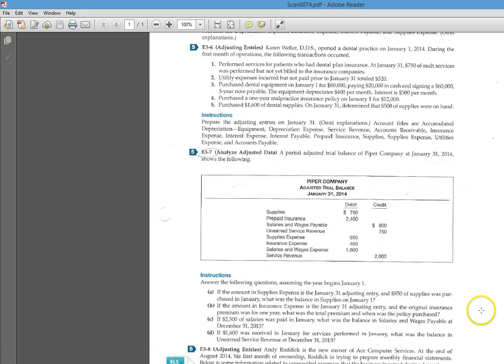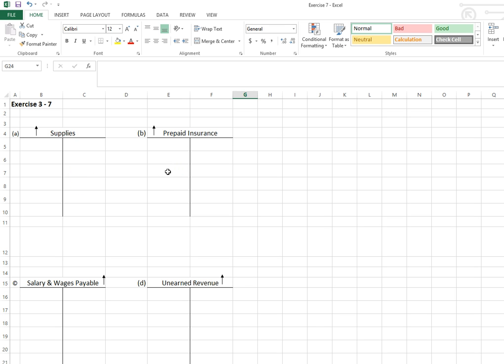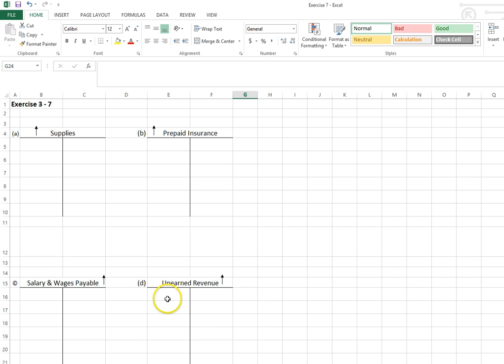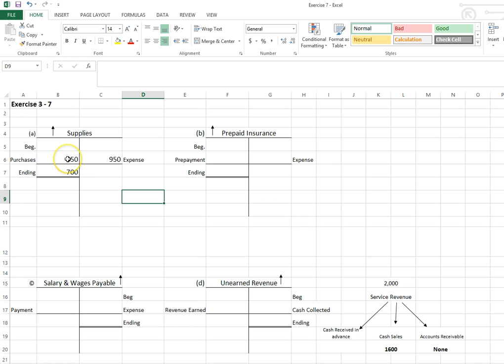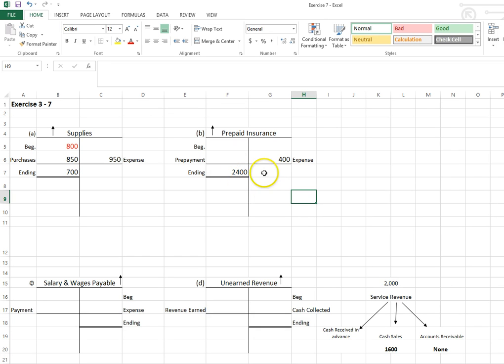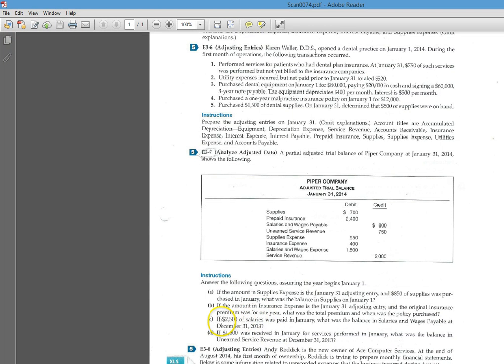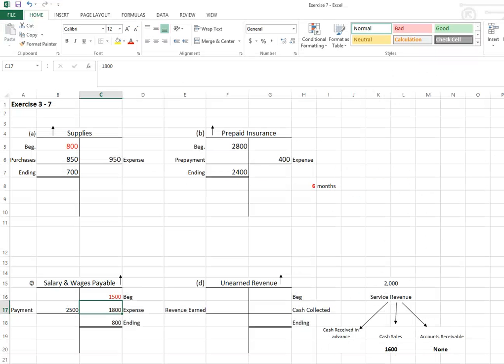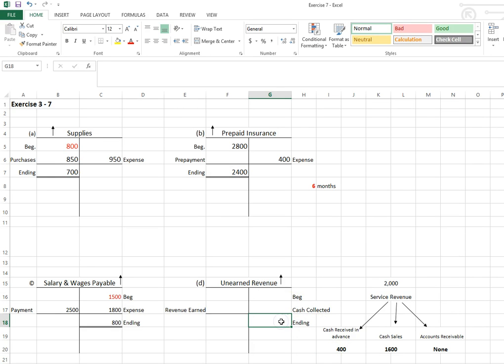AC320 Chapter 3 Exercise 7